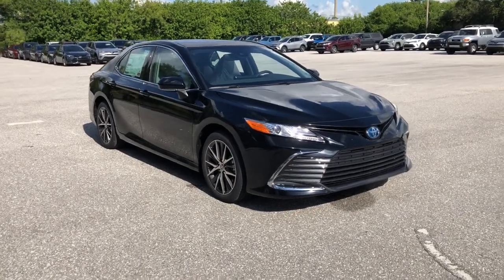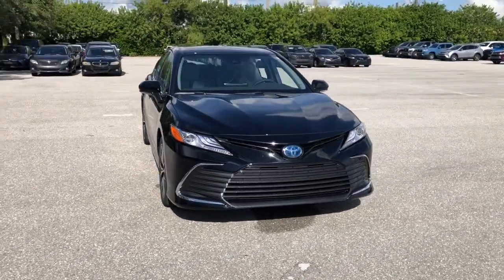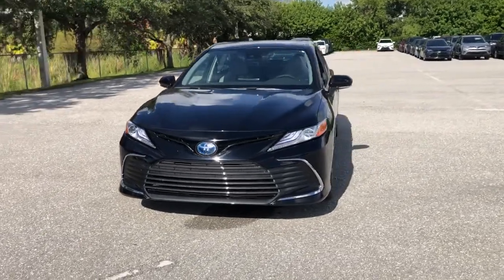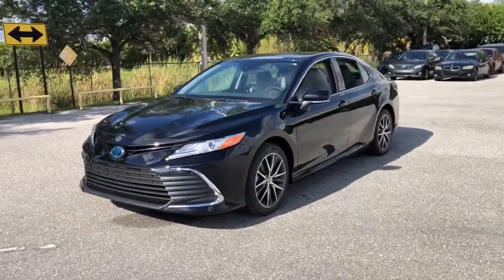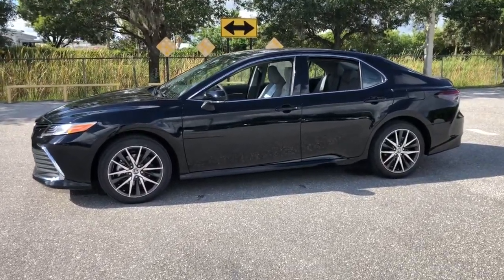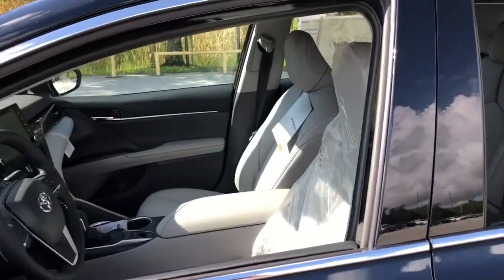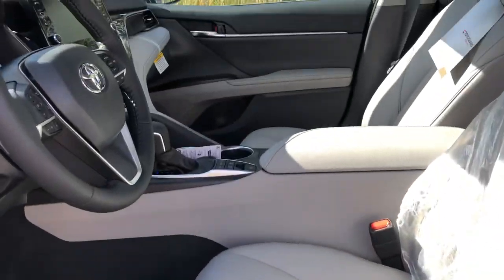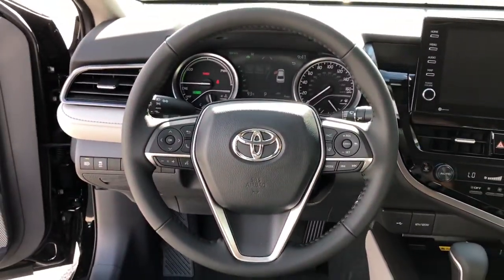2022 Toyota Camry Hybrid Fort Lauderdale, Coconut Creek, Hollywood, Tamarac, Coral Springs, FL N5702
Midnight Black Metallic New 2022 Toyota Camry Hybrid available in Fort Lauderdale, Florida at Lipton Toyota. Servicing the Fort Coconut Creek, Hollywood, Tamarac, Coral Springs, FL area.
2022 Toyota Camry Hybrid XLE - Stock#: N570230 - VIN#: 4T1F31AK0NU570230

Lipton Toyota
1700 W Oakland Park Blvd

Black 2022 Toyota Camry Hybrid XLE FWD eCVT 2.5L I4 DOHC 16VbrbrRecent Arrival! 44/47 City/Highway MPGbrbrbrLipton Toyota is proud to have served South Florida for over 30 Years. Customers may be eligible for more rebates and incentives. Please see dealers for details.
Wheels: 8.0J x 18 Machined Finish Alloy,Multi-Stage Heated Front Bucket Seats,Perforated Leather Seat Trim,Radio: AM/FM/HD Audio Plus,4-Wheel Disc Brakes,6 Speakers,Air Conditioning,Electronic Stability Control,Front Bucket Seats,Front Center Armrest,ABS brakes,Alloy wheels,Automatic temperature control,Brake assist,Bumpers: body-color,Delay-off headlights,Driver door bin,Driver vanity mirror,Dual front impact airbags,Dual front side impact airbags,Four wheel independent suspension,Front anti-roll bar,Front dual zone A/C,Front reading lights,Fully automatic headlights,Garage door transmitter: HomeLink,Heated door mirrors,Heated front seats,Illuminated entry,Knee airbag,Low tire pressure warning,Occupant sensing airbag,Outside temperature display,Overhead airbag,Overhead console,Panic alarm,Passenger door bin,Passenger vanity mirror,Power door mirrors,Power driver seat,Power passenger seat,Power steering,Power windows,Radio data system,Rear anti-roll bar,Rear reading lights,Rear seat center armrest,Rear side impact airbag,Rear window defroster,Remote keyless entry,Security system,Speed control,Speed-sensing steering,Split folding rear seat,Steering wheel mounted audio controls,Telescoping steering wheel,Tilt steering wheel,Traction control,Trip computer,Turn signal indicator mirrors,Variably intermittent wipers,Auto-dimming Rear-View mirror,Roadside assistance coverage: 24 months/ unlimited distance,AM/FM radio: SiriusXM,Exterior Parking Camera Rear,Auto High-beam Headlights,Emergency communication system: Safety Connect with 1-year trial